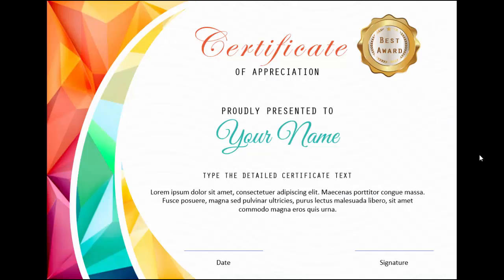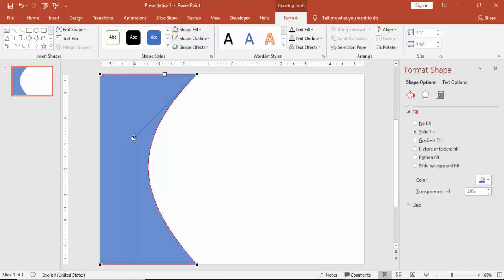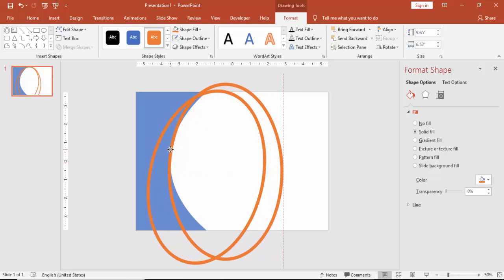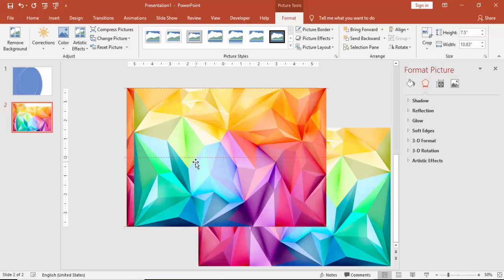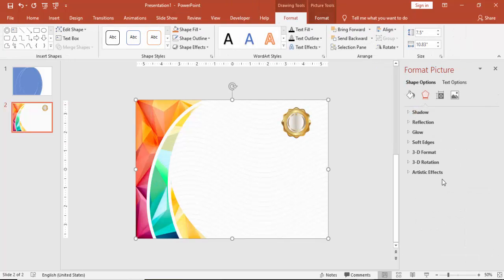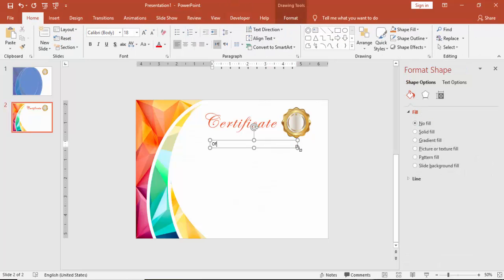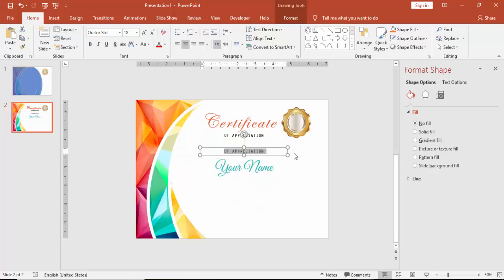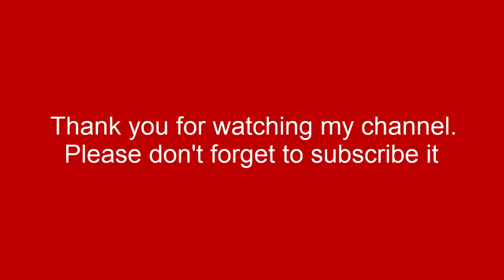How to make a Certificate in PowerPoint/Professional Certificate design/Free PPT for all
In this tutorial, I have explained how to make a professional-looking certificate in PowerPoint.

Modern designs
Creative templates
Easy Editing
Business Slides
Corporate Slides
PowerPoint diagrams
Professional designs
PowerPoint infographics
Popular slides